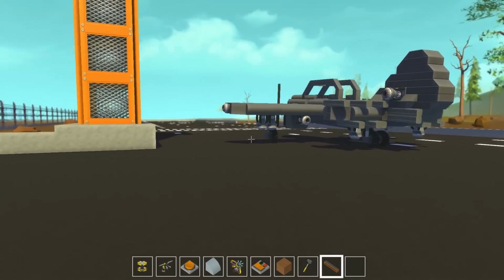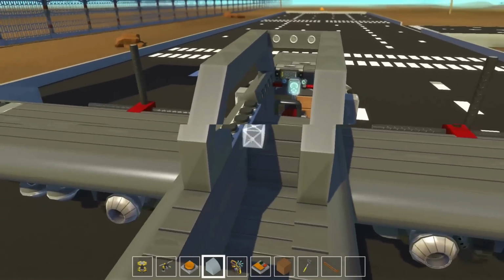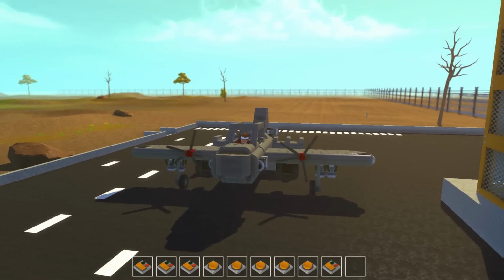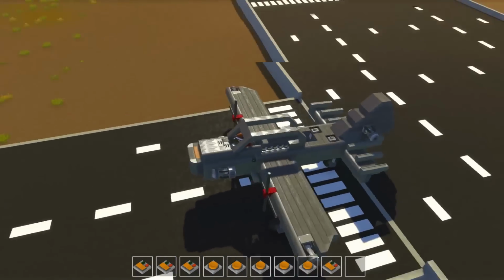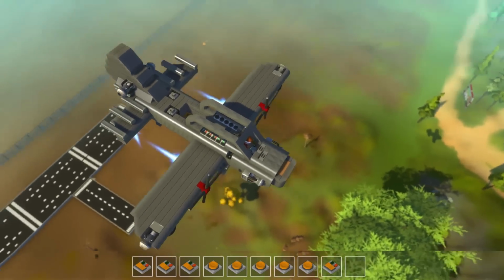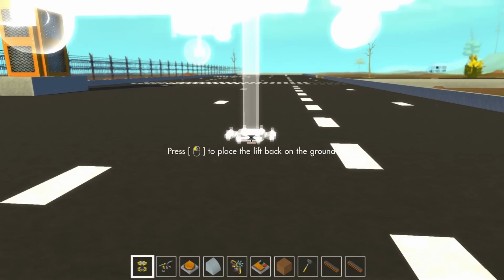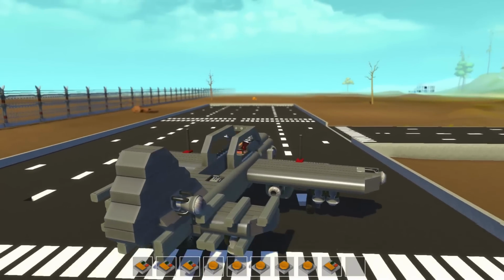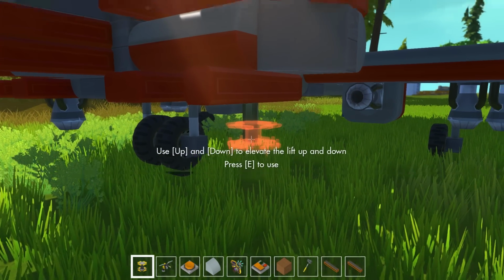BOMBER PLANE!! Scrap Mechanic Plane Download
Madrinas Drinker